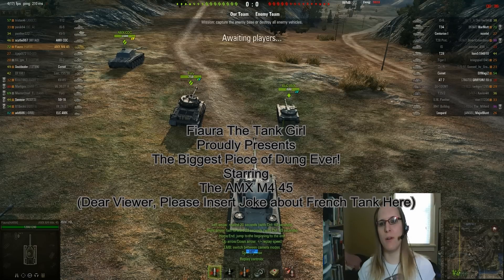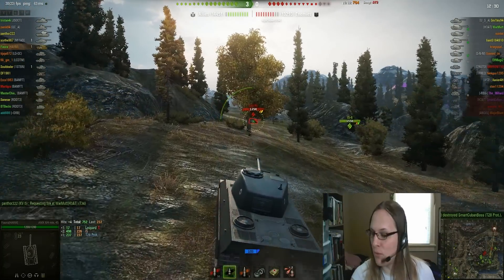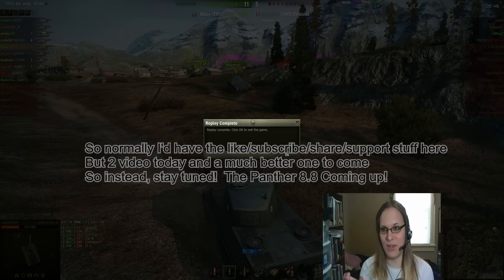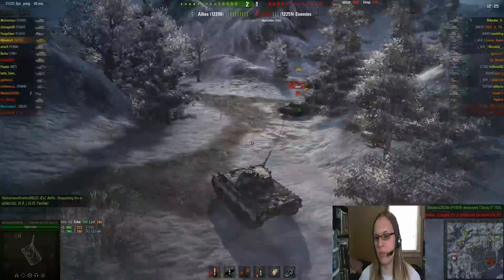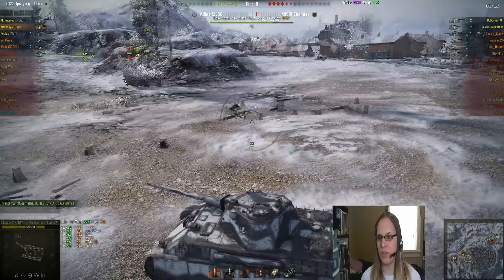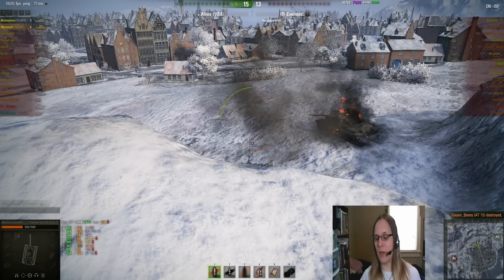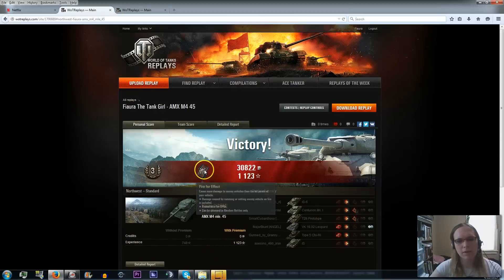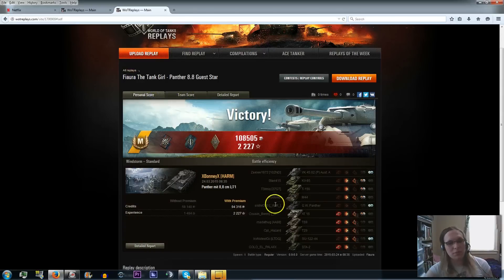Fiaura The Tank Girl: Sunday Best!: Panther 8.8 and AMX M4 45!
So a double feature today to make up for yesterday, the Panther 8.8 cm and AMX M4 45!  The crappiest tank I've seen and one of the best most recent premium tanks to come out!  Enjoy.